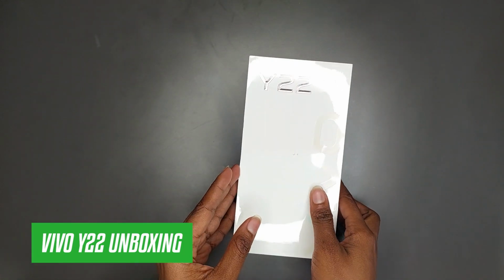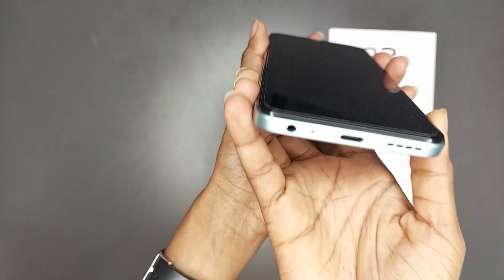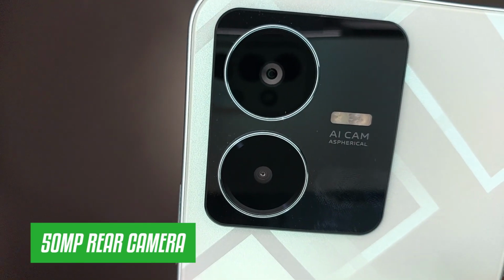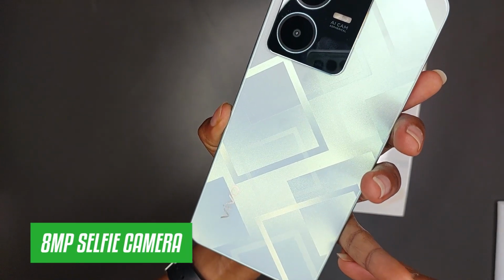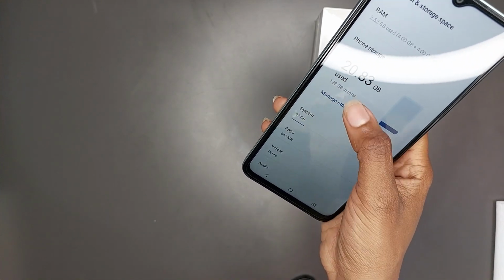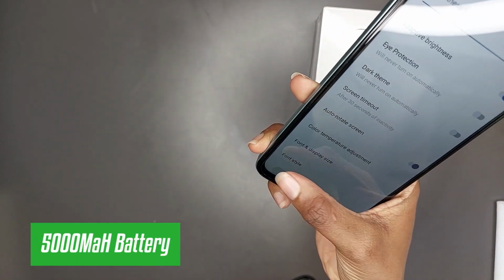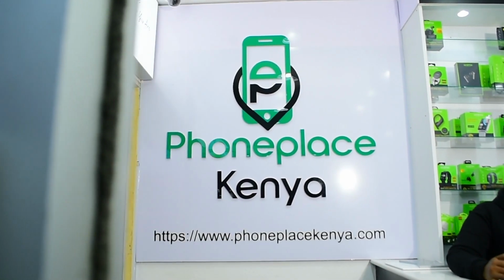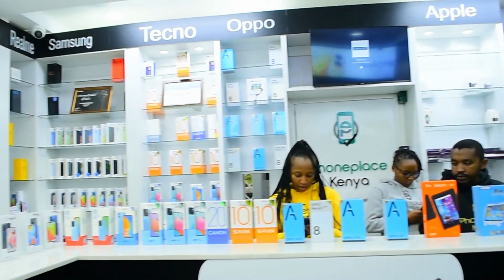Vivo Y22 Unboxing Hands-On: An Affordable Budget Phone?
Vivo Y22 has a 6.55” IPS LCD display for wide Viewing Angles and Better Visibility. Has a Glass front, plastic frame, and plastic back. The phone is dual SIM enabled and has a dedicated card slot. The phone comes with the latest Android 12 and Funtouch 12.

It is powered by MediaTek MT6769Z Helio G85 (12nm) with a CPU of Octa-core 2.0GHz which delivers superb power efficiency and is great at multitasking. Currently available with 4GB of RAM and 64GB of internal Memory and 4GB 128GB.The 128GB Memory provides ample storage to store all your files, apps, and much more.